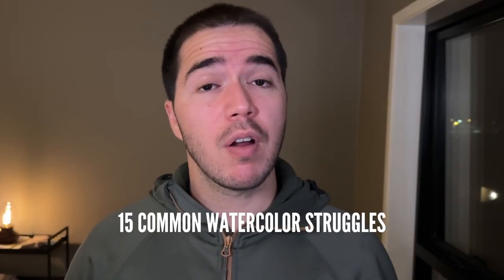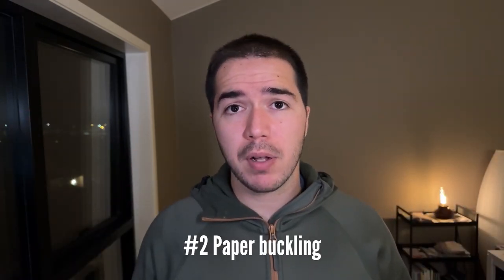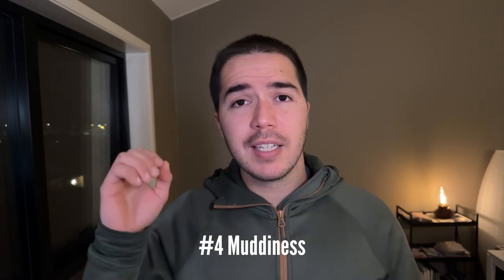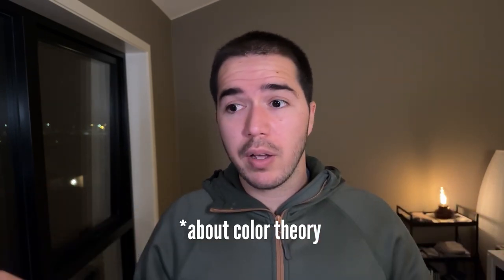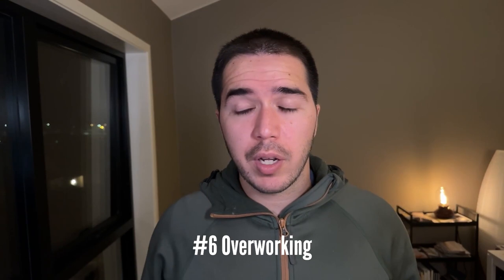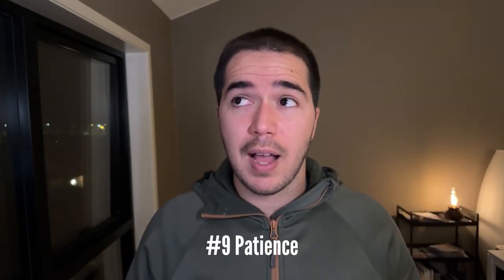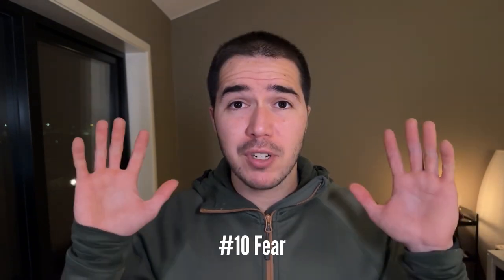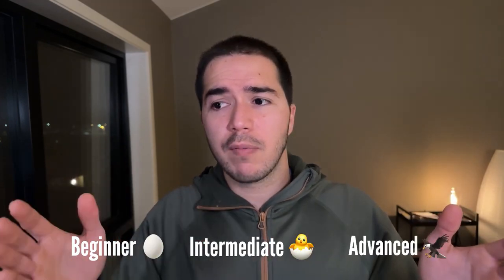Every Successful Watercolor Artists Overcomes These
Explore common watercolor mistakes/issues such as blending mishaps and overworked areas, and get practical tips to improve your technique and results.

Paint tubes starter kit
Mop brush
Round brush imitation

MY OTHER SOCIALS:

🎙 My podcast Absolute Creative wherewe explore ways and strategies to bring that creativity into our lives and create a life style

If we haven't yet before - Hey 👋 I'm Antonio, a software-engineer transitioning to chase his artistic journey and sharing it in youtube. Through my videos here on this channel, we'll explore watercolors together, turning complex techniques into easy-to-follow steps..